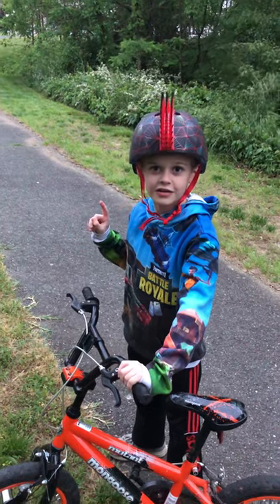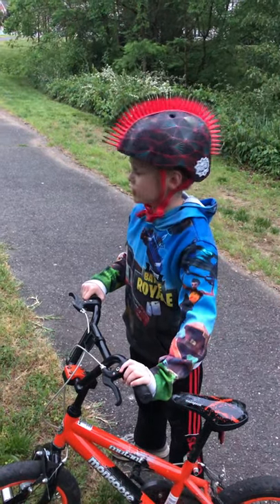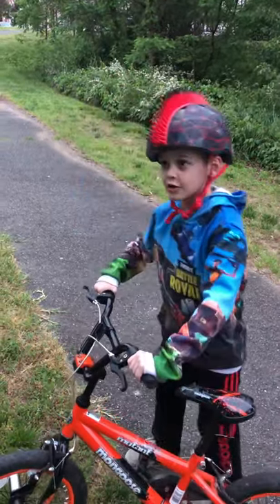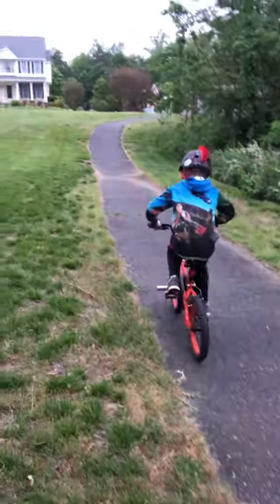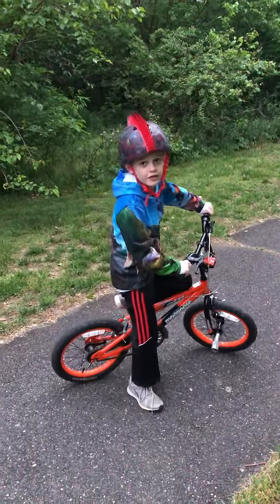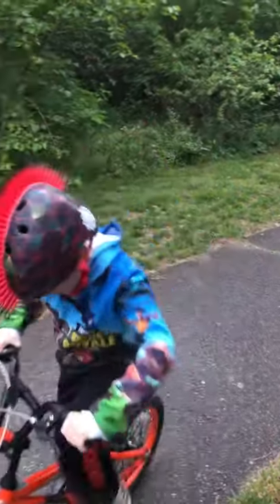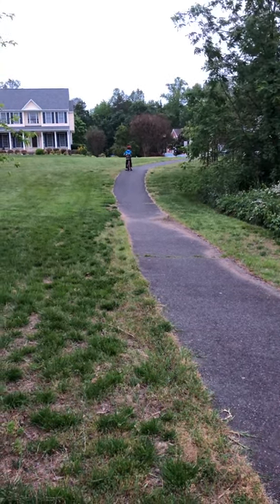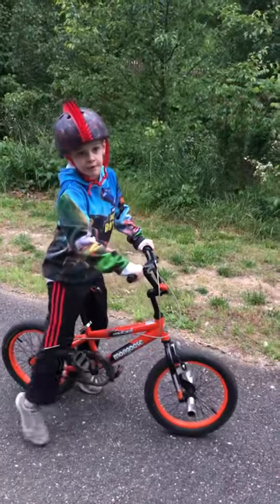May 20, 2020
Alex’s no hands standing